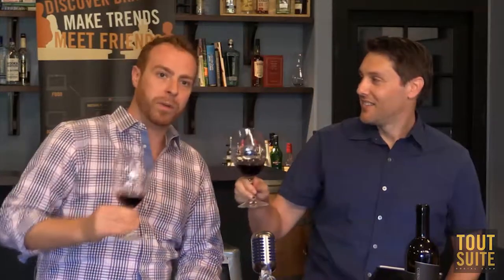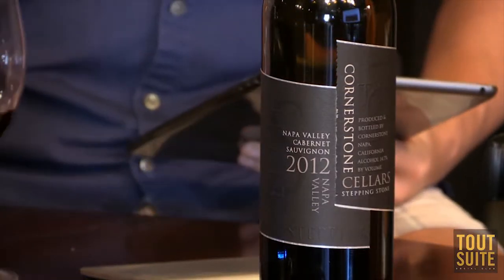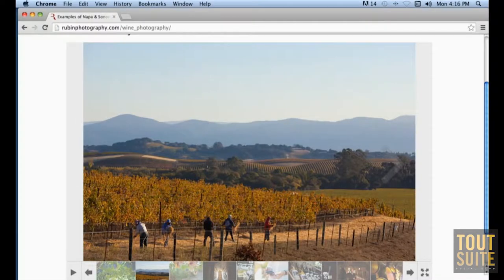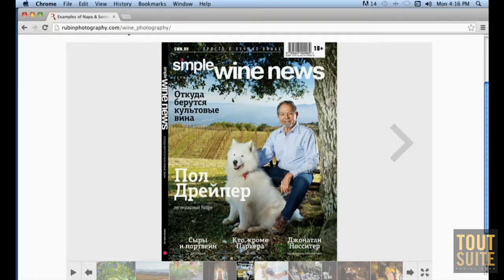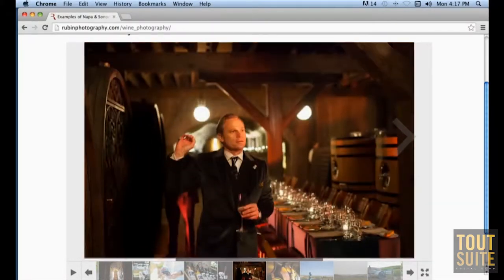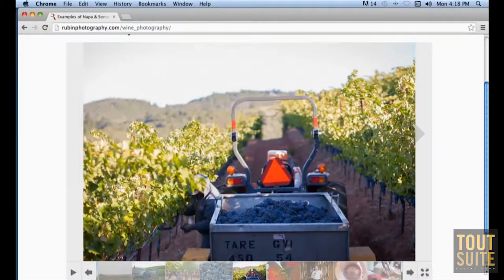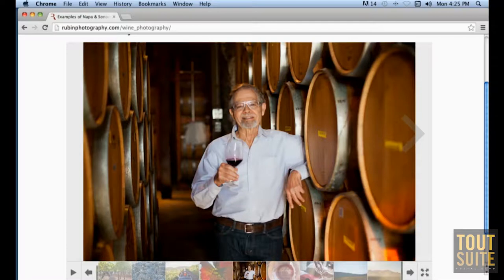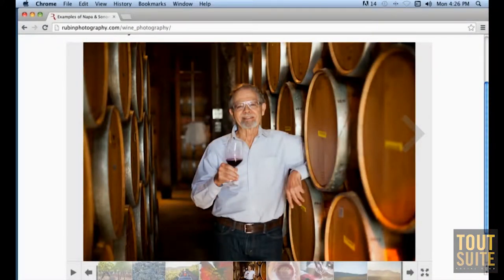The Catchlight Show with Guest Alex Rubin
Photographer Alex Rubin of on the latest episode of The Catchlight Show.  They discuss full-frame cameras vs. crop sensor cameras, reducing noise in images, and photography business tips.